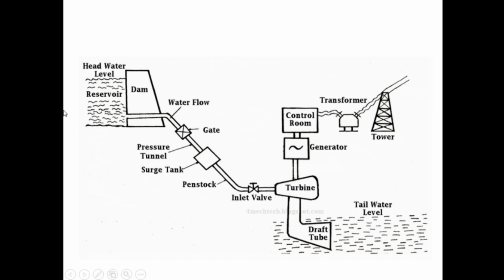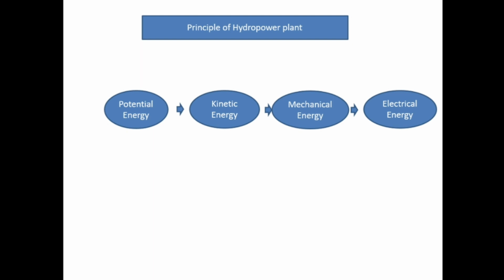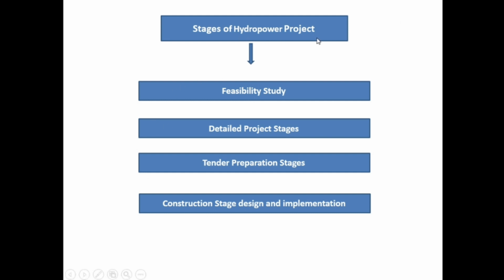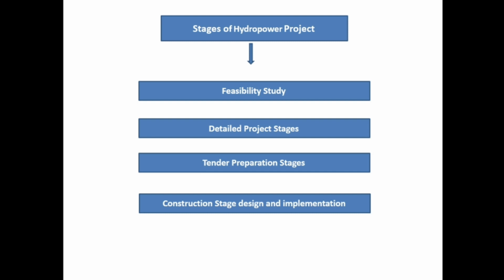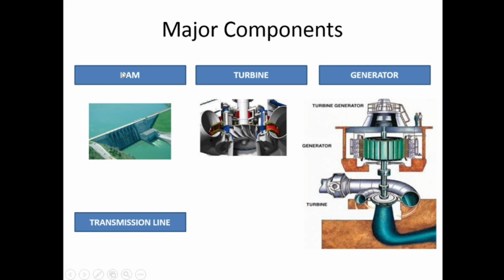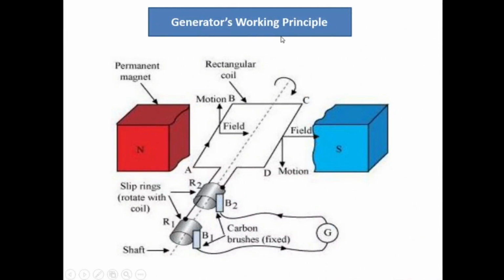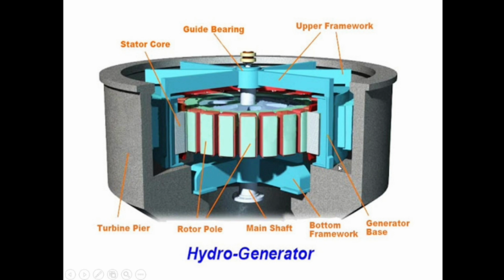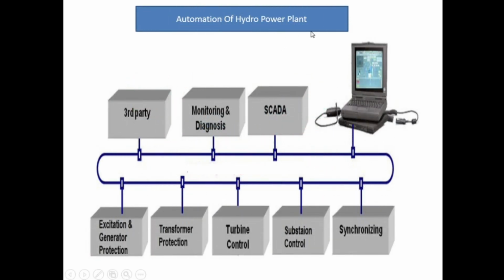Hydro Power Generation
Details of Hydro Power Generation Plant